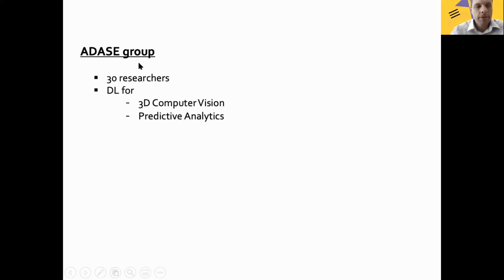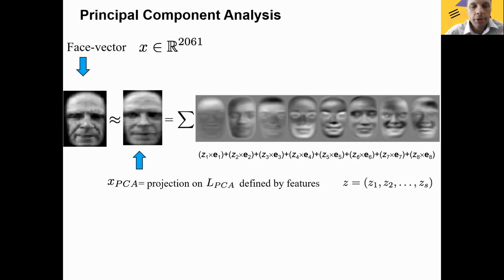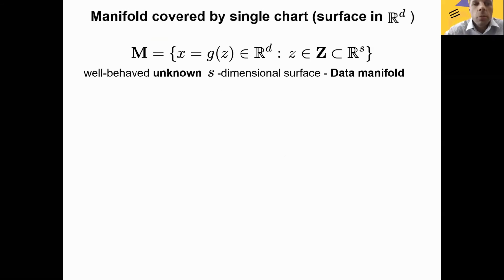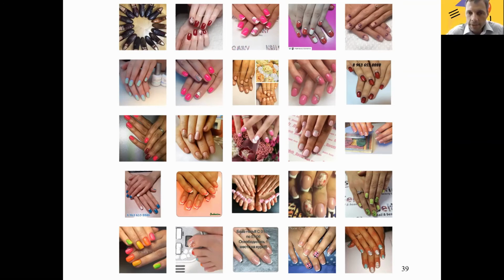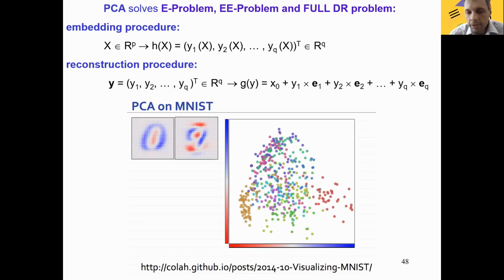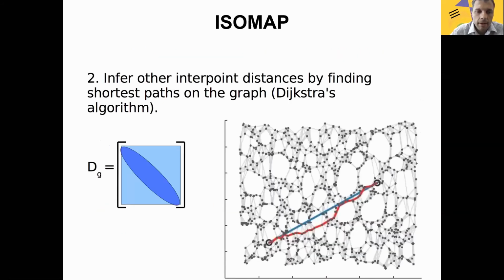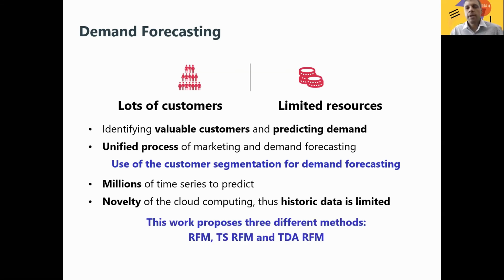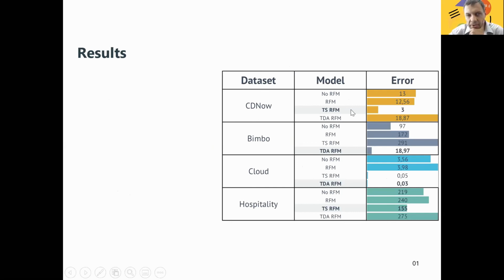Geometric Methods in ML — EVGENY BURNAEV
The Summer School of Machine Learning at Skoltech (SMILES) is an online one-week intensive course about modern statistical machine learning methods.

It aims at bringing together the Machine Learning community from the CIS, Central Asia, and the Caucasus regions. SMILES presents topics that are at the core of machine learning research, from fundamentals to the state-of-the-art.